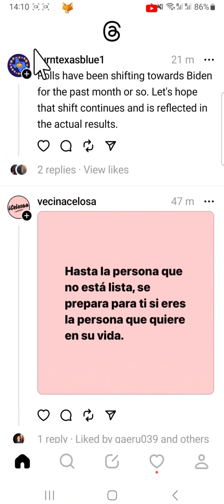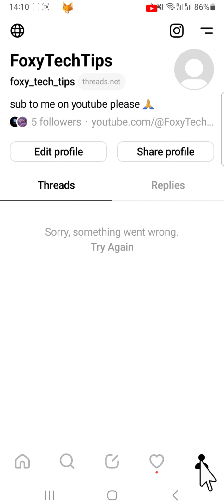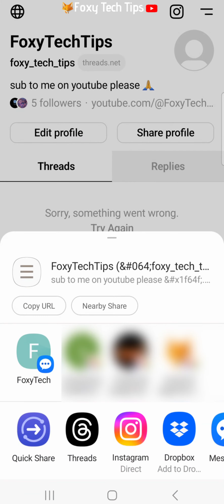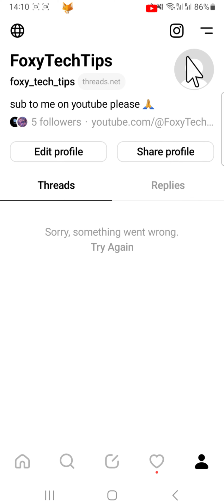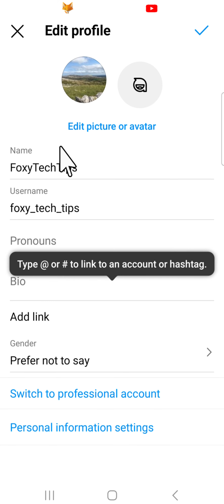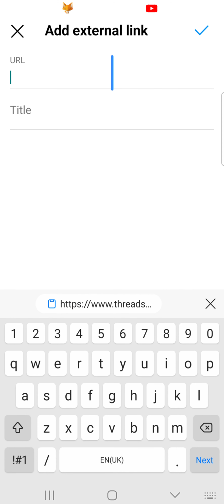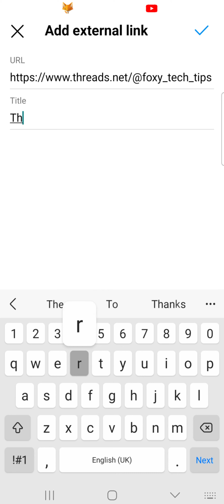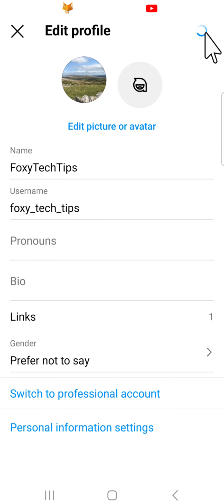How To Add Threads Link To Instagram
Easy to follow tutorial on adding a link to your Threads profile on your Instagram profile. Want your Instagram followers to be able to see a link to your Threads profile? Learn how to do it now!

Steps:

The first thing we need to do is get the URL of your Threads profile, to do that open the Threads app and head over to your profile page.

On your profile page, tap ‘share profile, and then select ‘copy URL’.

Your profile link will now be copied to your clipboard. After that, tap the Instagram icon at the top of Threads to open Instagram.

On Instagram, tap your profile icon from the bottom right.

Tap ‘edit profile’.

Select ‘add link’ from the menu, and then select ‘ add external link’.

Paste your copied Threads link into the URL field, and then give it a name in the Title field. Tap the tick at the top right to confirm it.

Now if you go to your Instagram profile your Threads account will be linked.